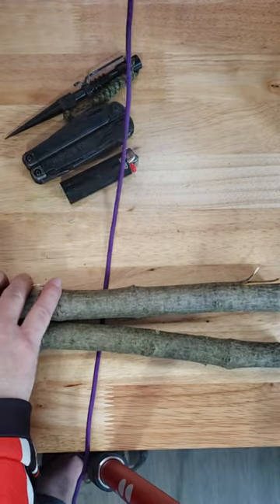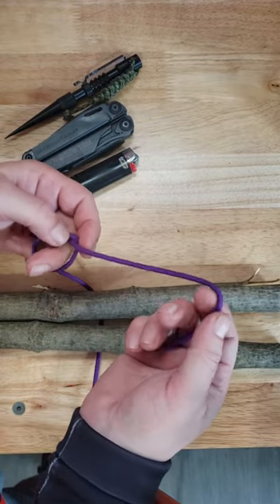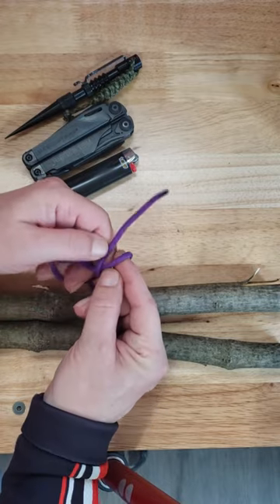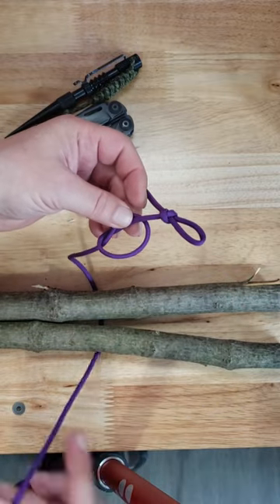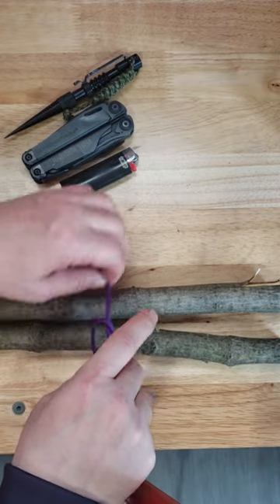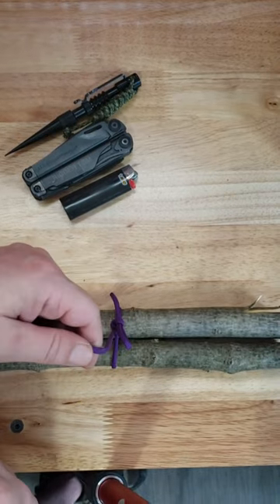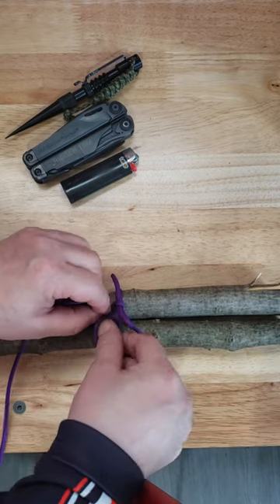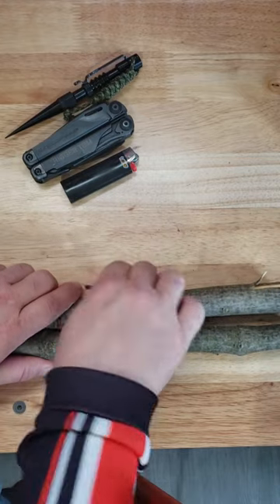GAME CHANGER! "Quick Release Canadian Jam Knot"!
Save miles of cordage with the Quick Release Canadian Jam Knot also known as the Arbor Knot.